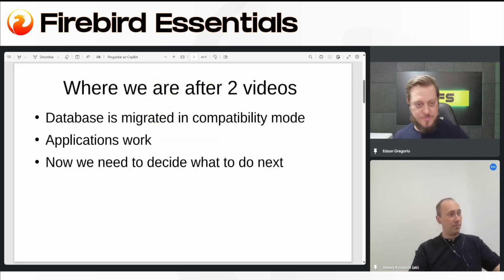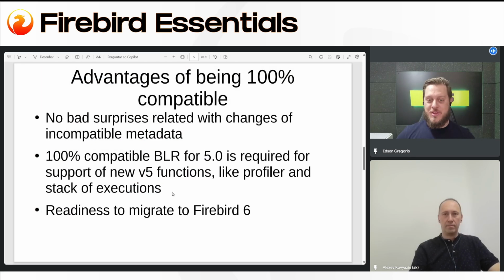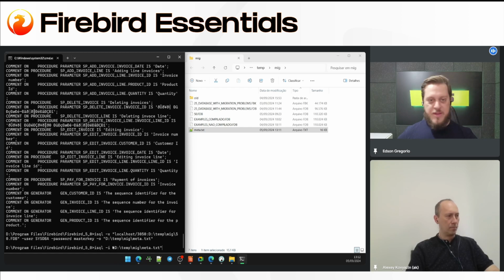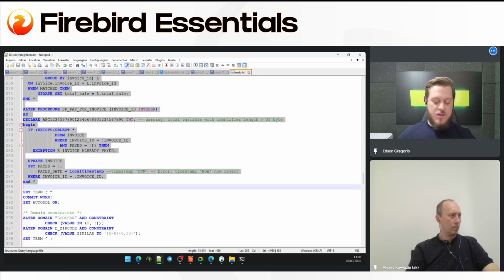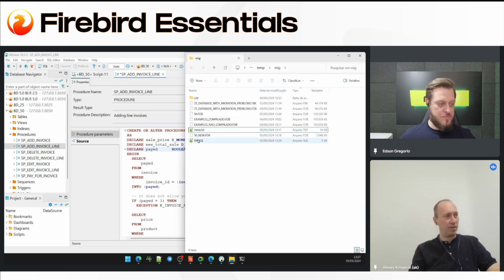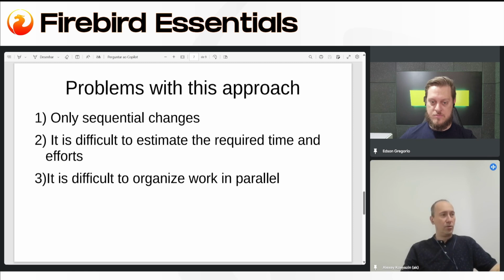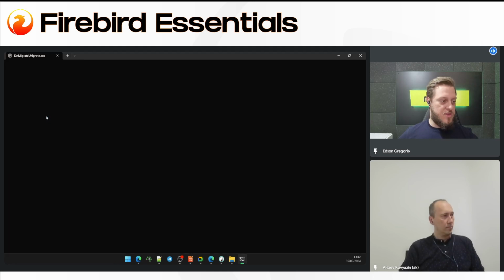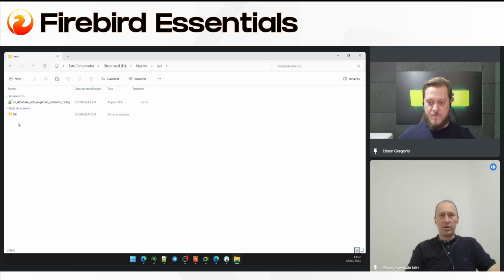Firebird Essentials | Migration | Ep. 3 - How to solve problems found during migration